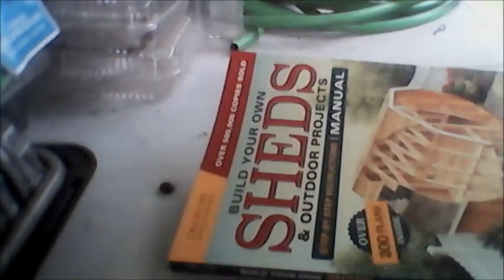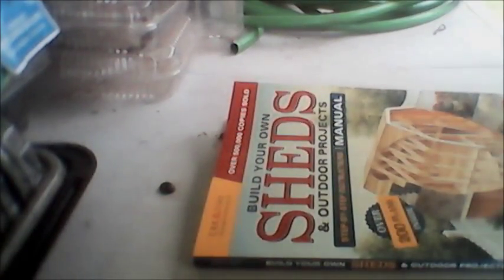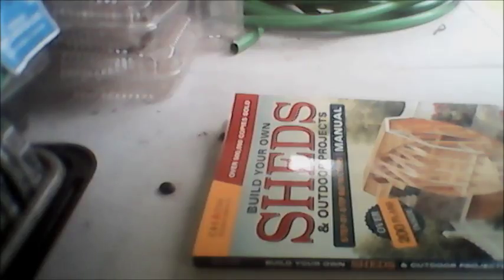Creative Homes Build Your Own Sheds And Outdoor Projects Review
In this video we review a book called Creative Home Owners Build Your Own Sheds and Outdoor Projects. This book has step by step instructions on how to build your shed and over two hundred plans inside. I read all the instructions and compared the prices they suggest for things needed to build the projects. I also give you information concerning the two hundred plans at the back of the book. I hope you enjoy and like the video. Please like, subscirbe, and share?